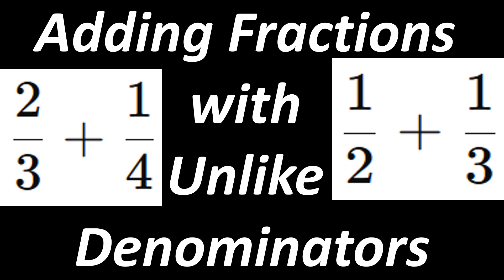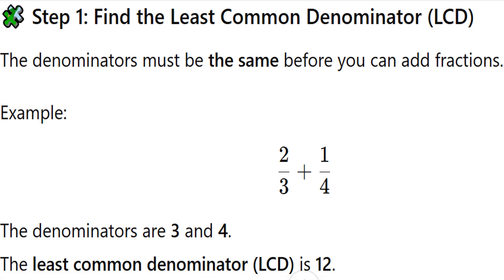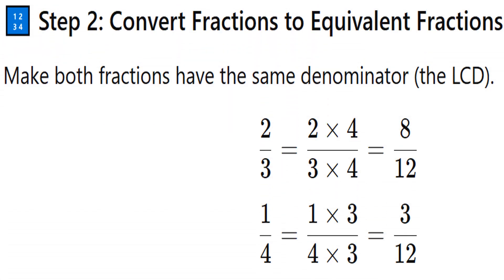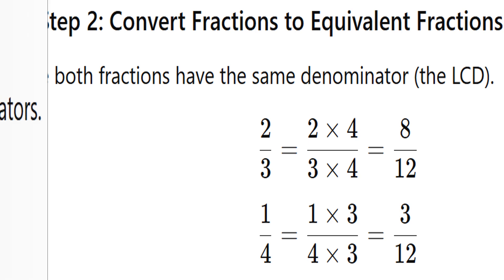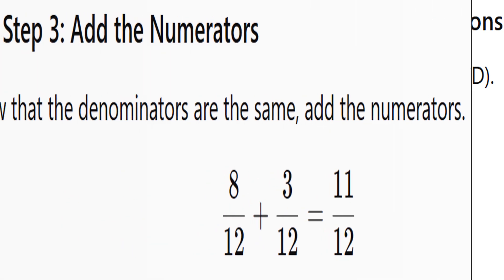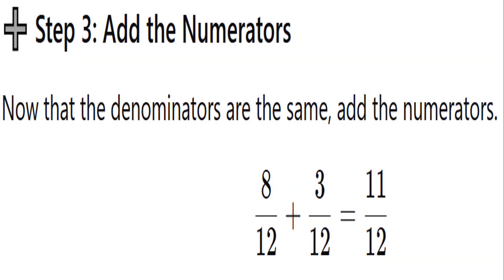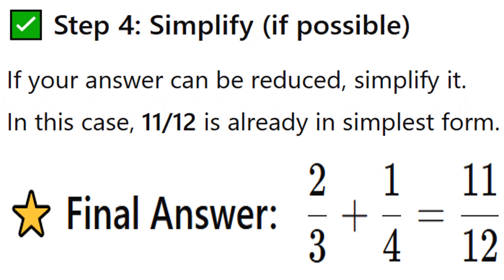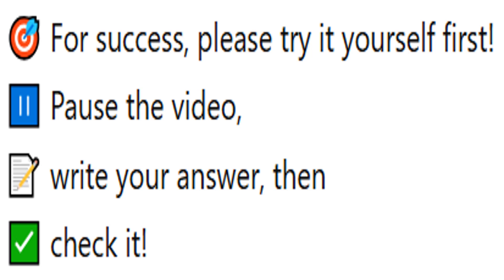Adding Fractions with Unlike Denominators | Learn First, Then Try! ✏️📚💡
Hi learners!
Welcome to another exciting math lesson — Adding Fractions with Unlike Denominators!

In this video, you will first learn how to add fractions with different denominators step by step.
We’ll go through examples together so you can clearly see how to:

Find the least common denominator (LCD)

Convert fractions into equivalent ones

Add and simplify fractions easily

Then, it’s your turn to try!
When the practice question appears on the screen, pause the video, solve it on your own, and then play it again to check your answer.

This “Learn First, Then Try” method helps you understand math better and build confidence.

Learnida 🚀
🎓 Learn. 🎮 Fun. 🌟 Explore!

Welcome to Learnida – the ultimate place where learning meets fun! From Grade R to 12, we bring you engaging educational videos, quick tips to master your lessons, and exciting games to enjoy during your break time.

Whether you want to improve your knowledge, challenge yourself with quizzes, or just have some fun, Learnida is here to make every moment productive and entertaining. Join us and turn learning into an adventure full of surprises and discoveries!
📚 Practice makes perfect! Our videos make learning easy and fun, helping you succeed in your studies. Join us and take your education to the next level!
Learnida

Discover valuable educational resources that can enrich your learning journey through the following links.